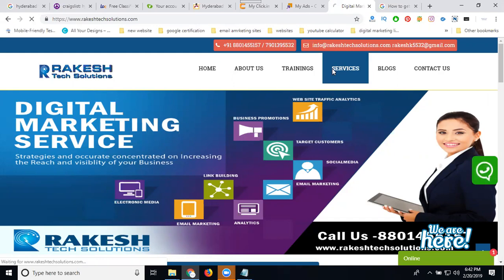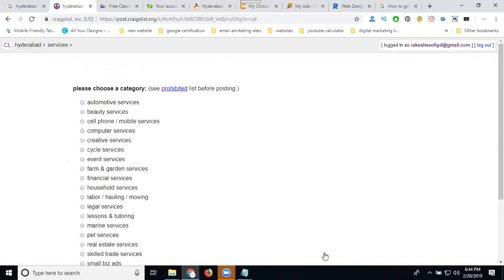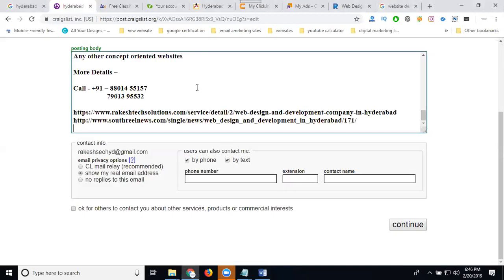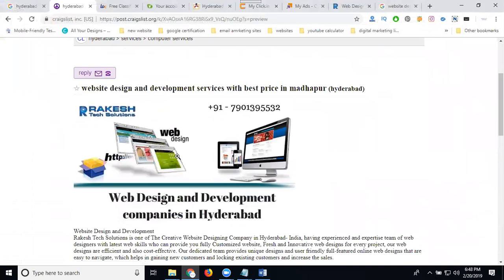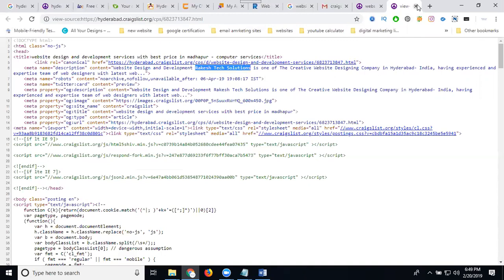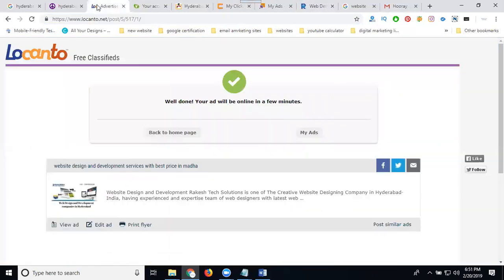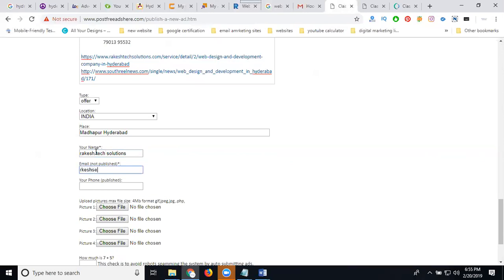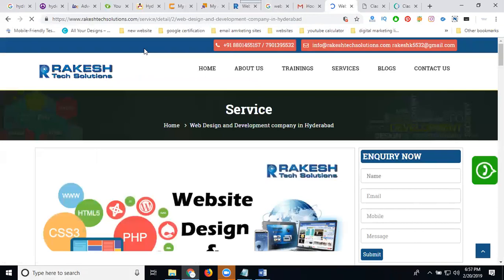How to get more referral traffic to your website 2019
Digitalmarketing - Learn this video How to get more referral traffic to your website 2019 tutorials by digitalrakesh